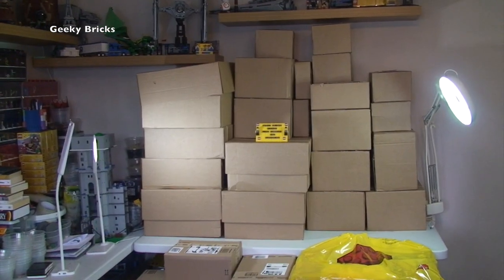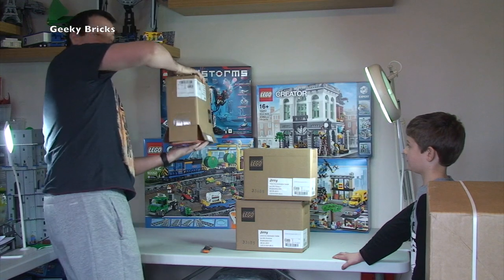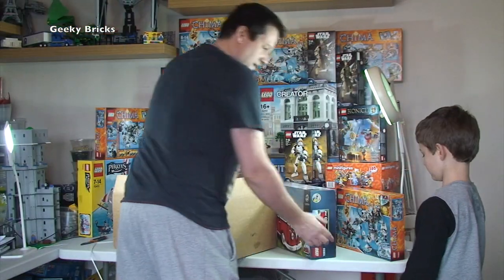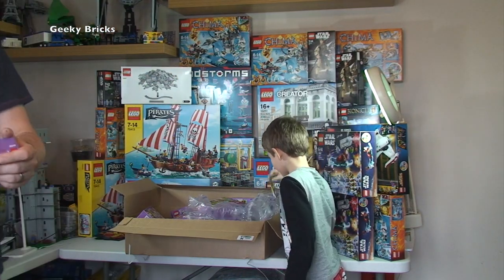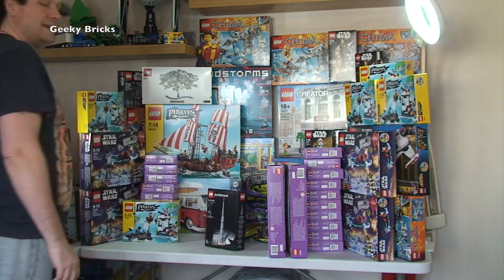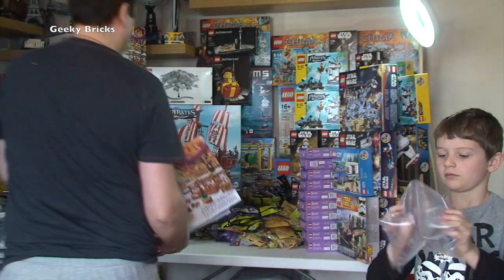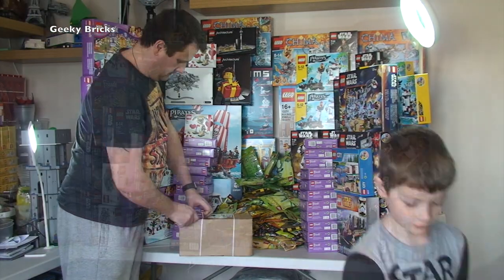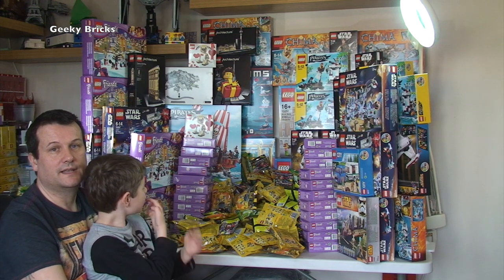LEGO Haul Number 106 - you've got to see it to believe it :)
LEGO Haul 106 - so, it think this could be the biggest Lego Haul so far - you have got to see it to believe it - enjoy  ;)

Many Thanks

Geeky Bricks